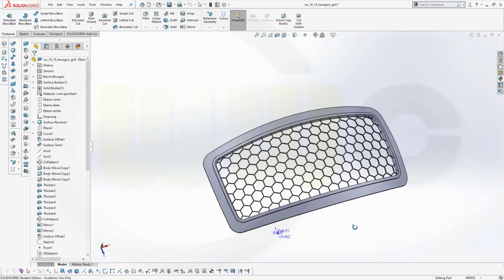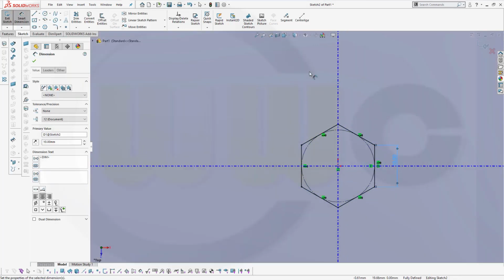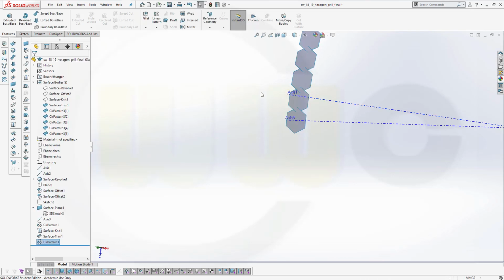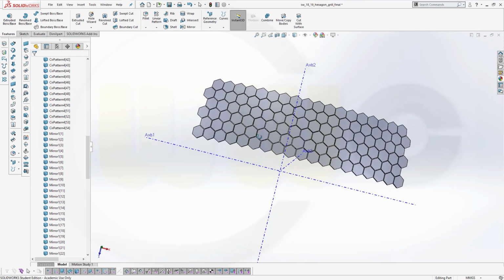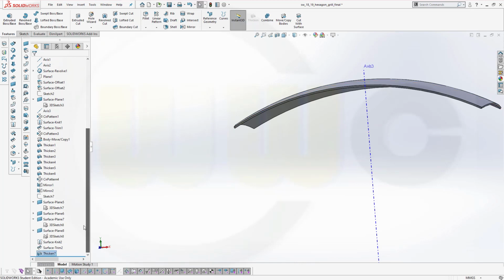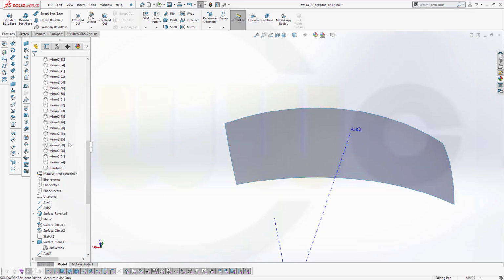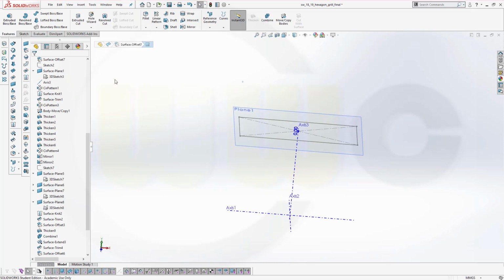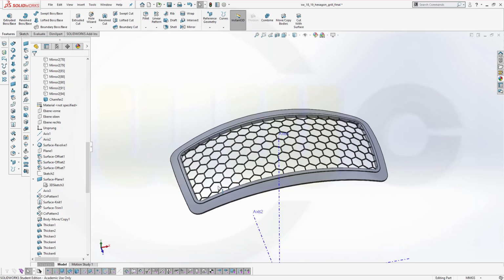Hexagon Grill - SolidWorks 2018 / 19 Training - Part Design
Kind of hard work without a proper project command .

A different method for a grill -  but please note it is not possible to cover a sphere with equally sized hexagons - enjoy! For better a overview regarding my youtube videos - head over to my blog.

Siemens NX
Surface Modelling / Flächenkonstruktion
SolidWorks
New and updated Part Design Training
Onshape
Drafting / Zeichnungen